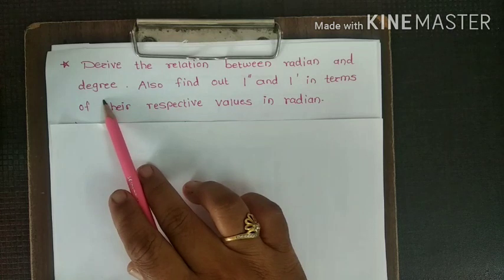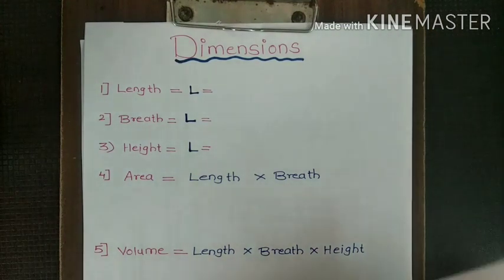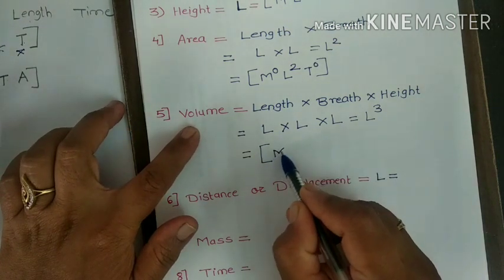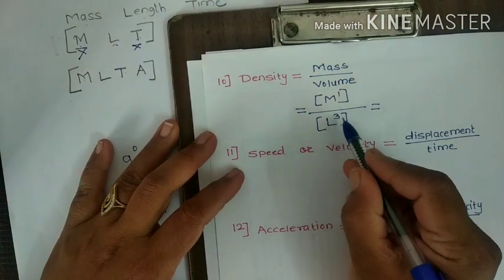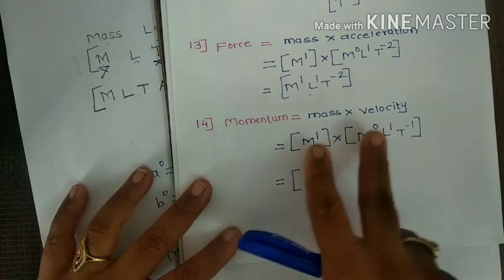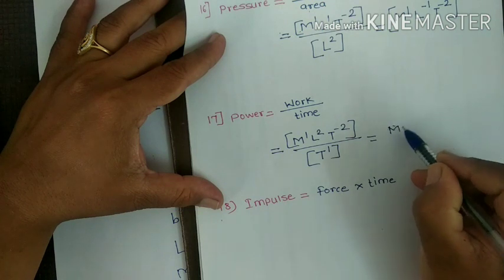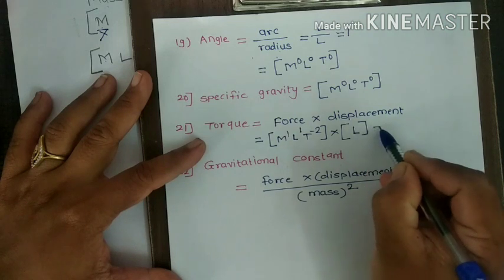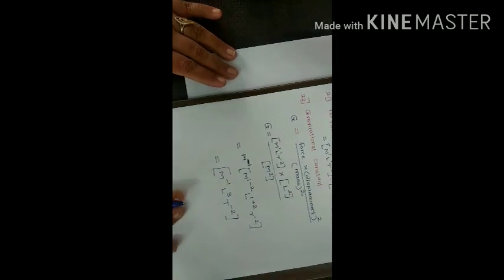11 std. L. No.1 Units & Measurements- part 2